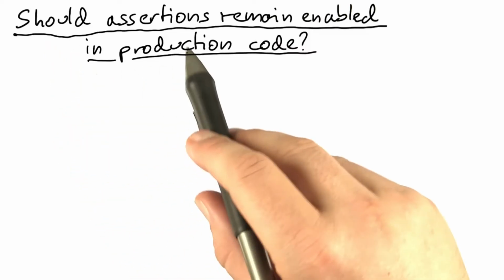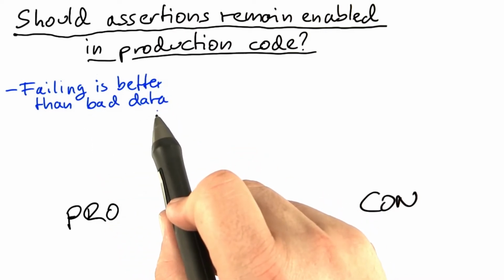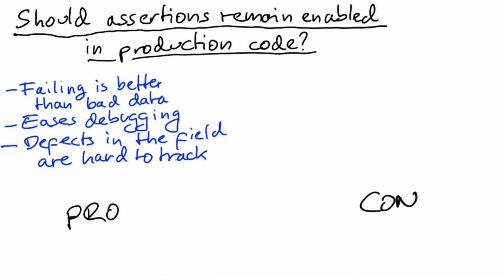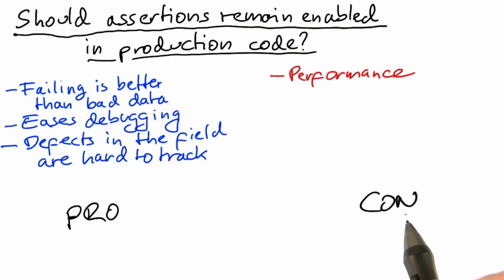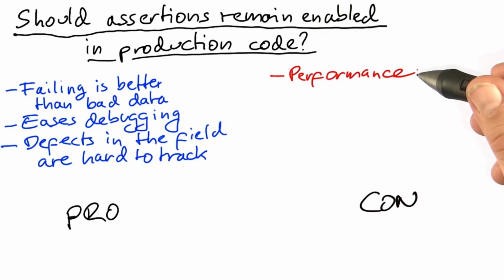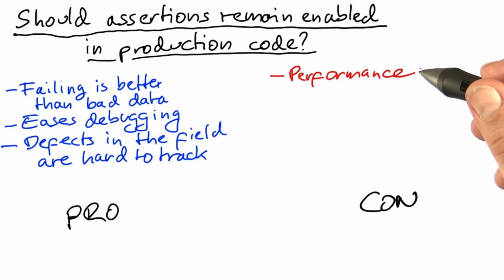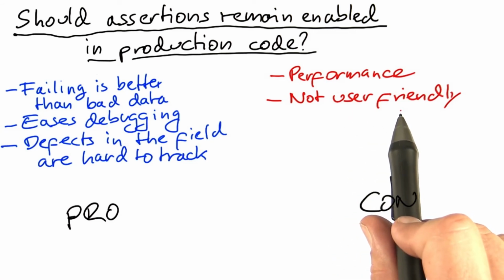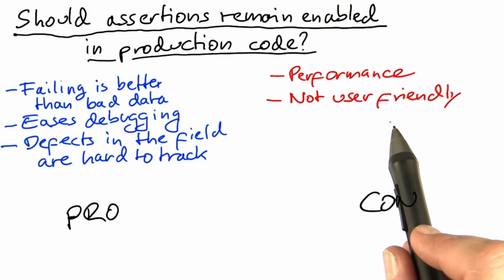Pros and Cons in Production - Software Debugging